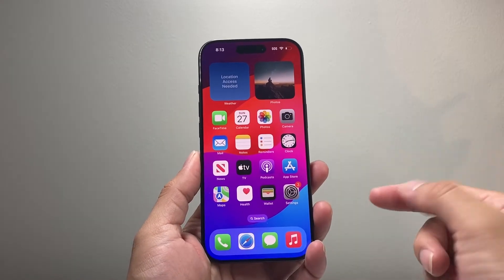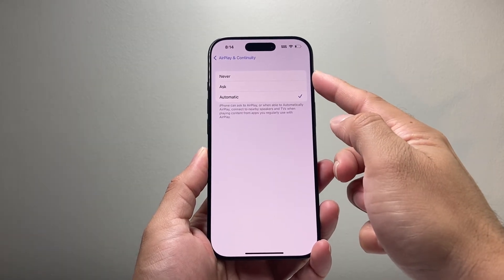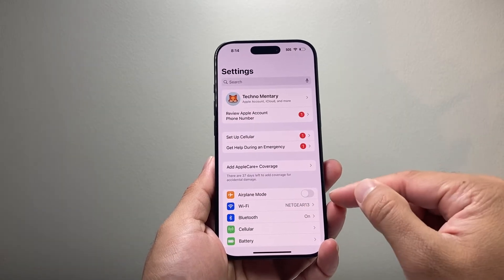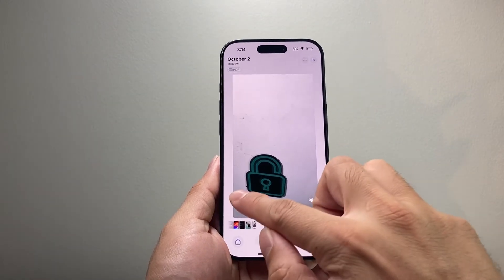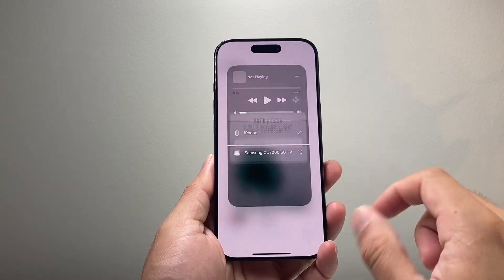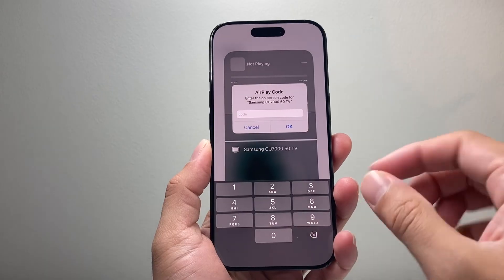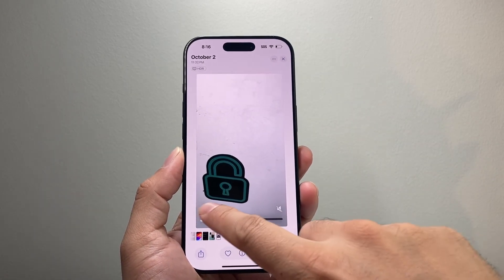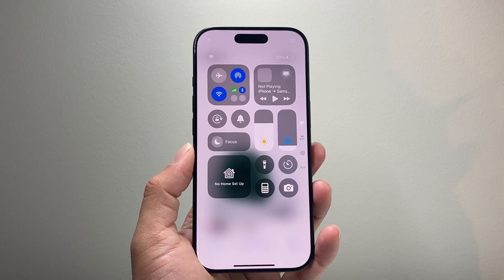How To AirPlay on iPhone on iOS 18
In this guide I show you how to airplay on iOS 18 on iPhone!